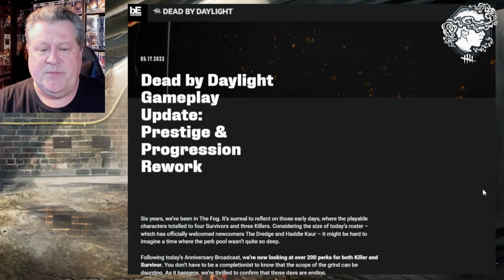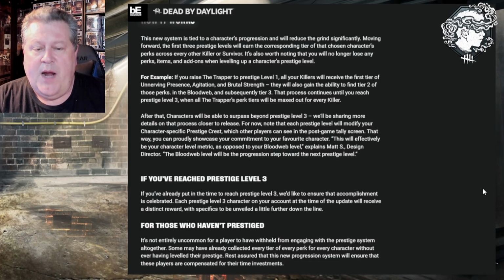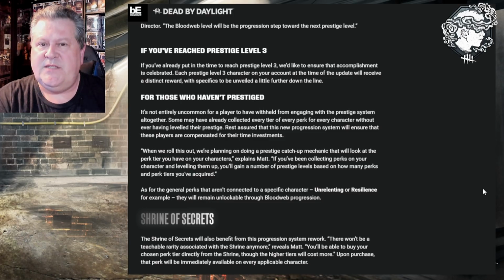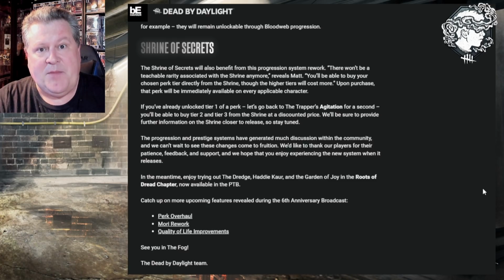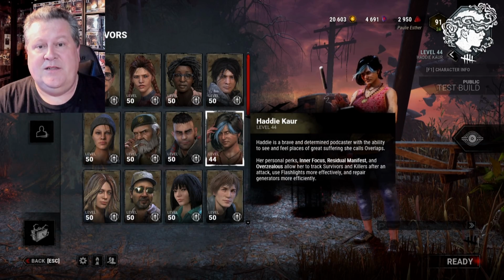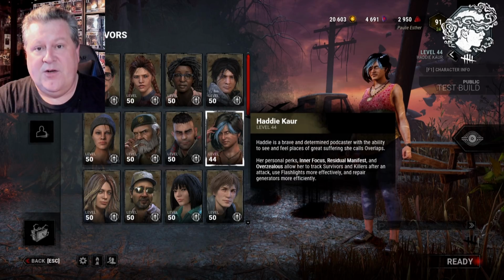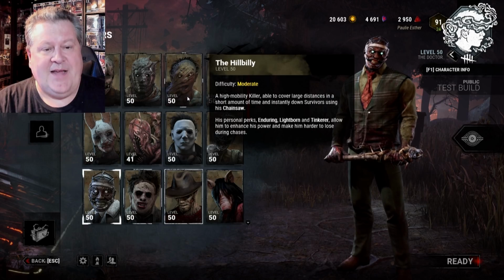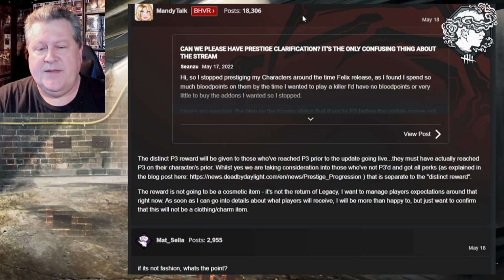Dead By Daylight| Reducing the grind! Progression & Prestige system rework coming this Summer!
On their 6th Anniversary livestream, Dead By Daylight laid out their plans for the future on how to reduce the grind of progressing in game with a an overhaul of the prestige system as well! Let's read through the blog post of the official website on how this is going to work. I'm excited!

Here's the link to the blogpost if you want to read about it yourself:

I'm trying to reach 100,000 YouTube subscribers so that I can can get a PLAY button from YouTube to give to my son. I need your help. Thank you for your help.

If you buy any DLC or auric cell packages on Epic Game Store, you can support my channel by entering "PAULIEESTHER" in the creator tag box when you complete your purchase. I would appreciate it! Thank you! Or use my link here:

My PC is a special Dead By Daylight custom PC made by Xidax. You can watch these videos here about the PC and it's specs and the journey to get it made.

PAULIE ESTHER
CANADA